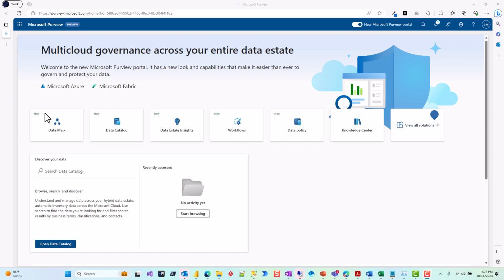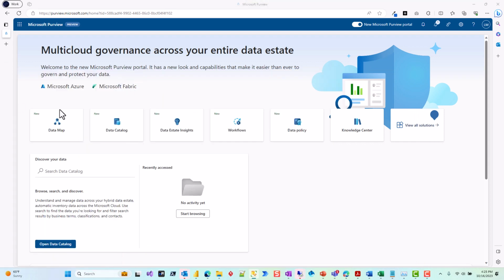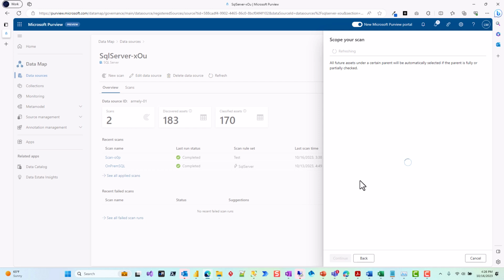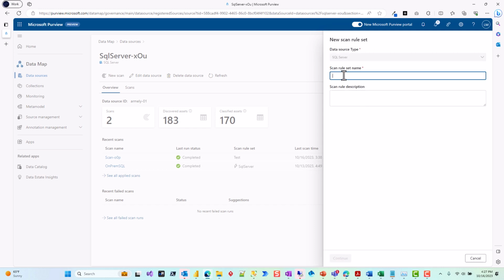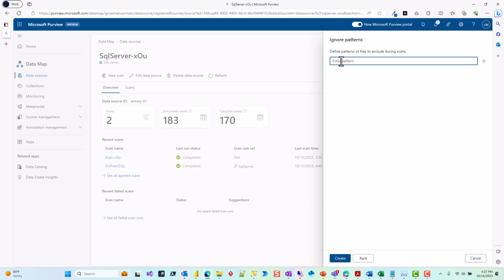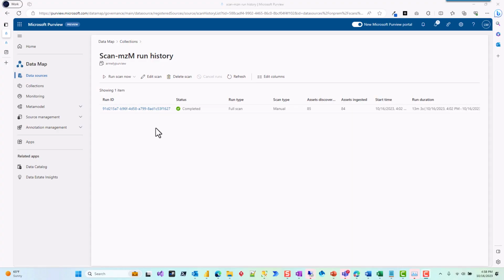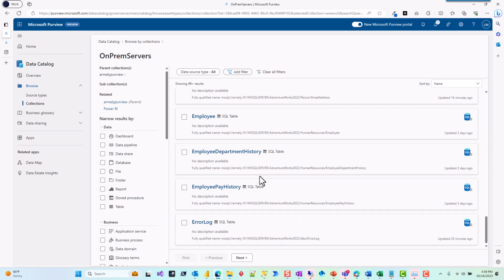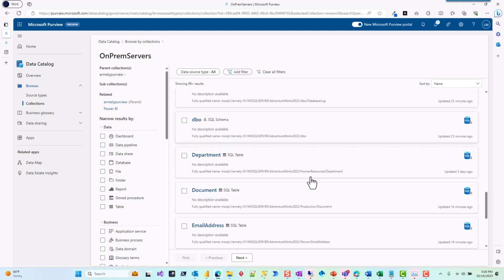Purview: Excluding Objects from a Scan